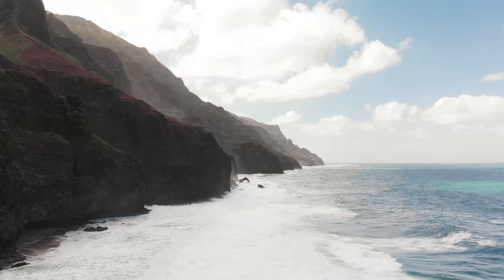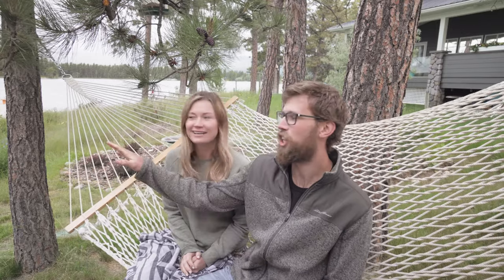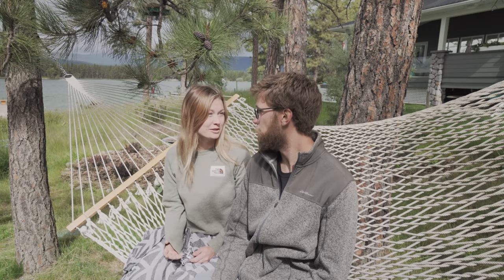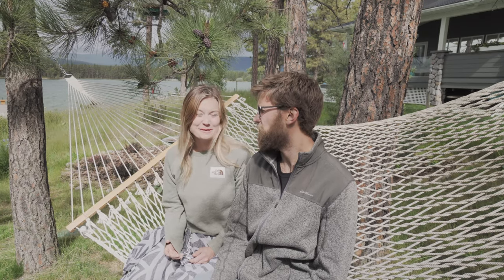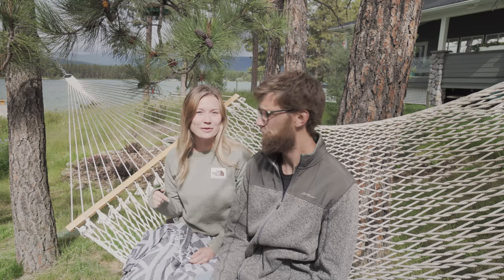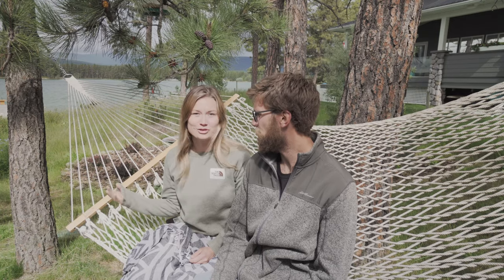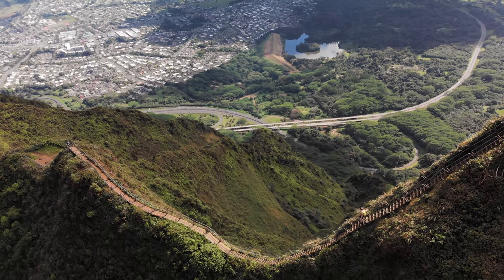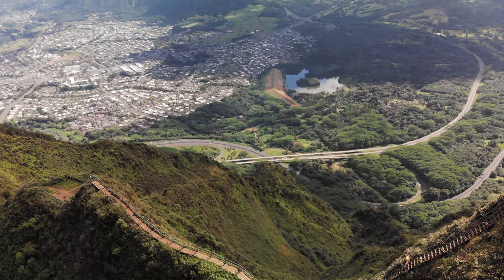Planning a trip to Hawaii on a Budget: 16 days for $1,800(SERIOUSLY!)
Planning a trip to Hawaii on a Budget: 16 days for $1800 USD!// Planning a trip to Hawaii on a budget? This Hawaii travel guide is full of Hawaii travel tips on Kauai camping, backpacking Oahu, the Na Pali coast Hawaii, and everything you need to know about backpacking Hawaii!  For Oahu travel tips and Kauai travel tips including footage of the beautiful Polihale campground Kauai, check out this Kauai and Oahu travel blog!